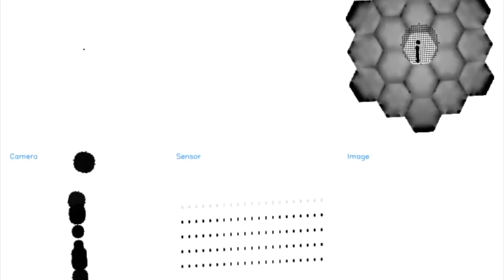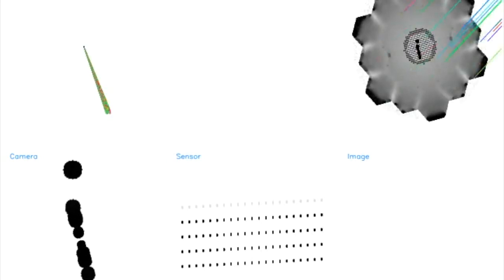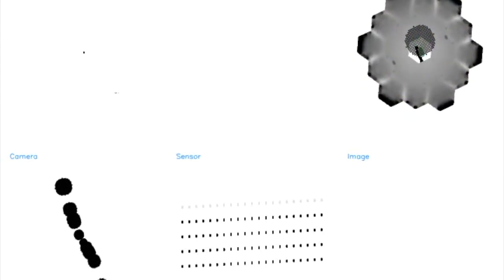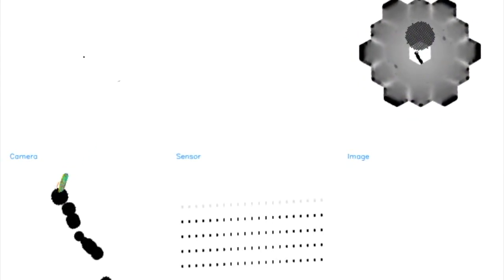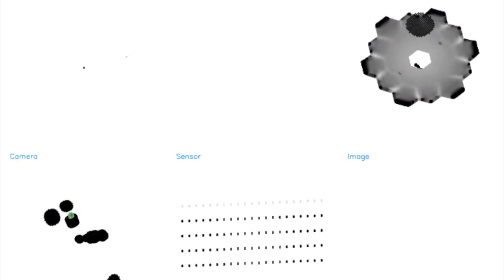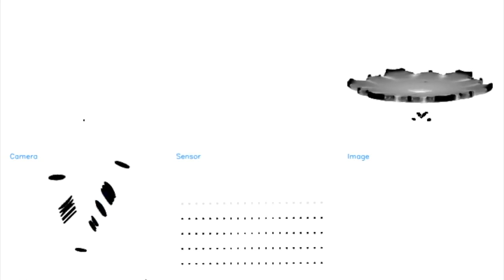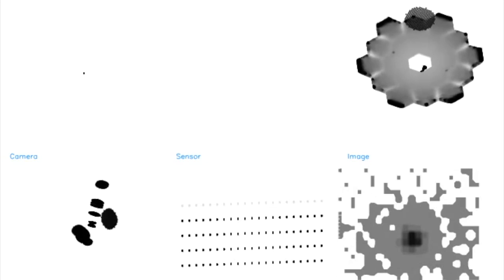Astro Professor at Purdue - John Peterson on the JWST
Professor Peterson's research interests include galaxies, galaxy clusters and cosmology. He demonstrates a simulation called PhoSim, that traces the path and effect of photons coming from a distant star as they follow the optical path through a telescope, modeling the JWST.